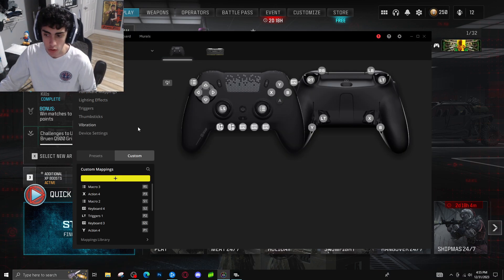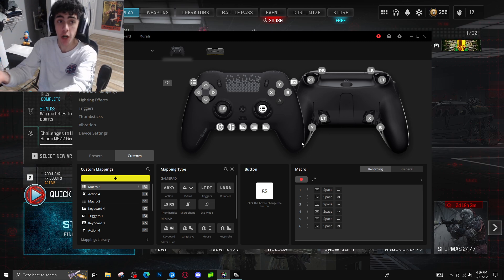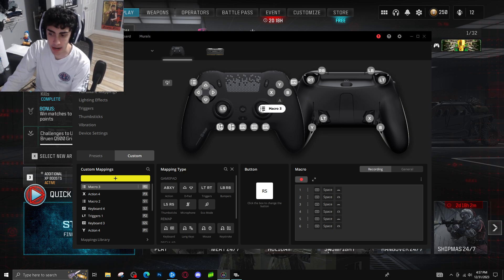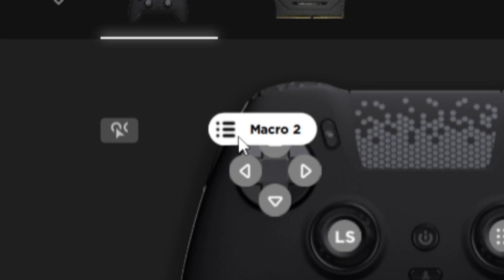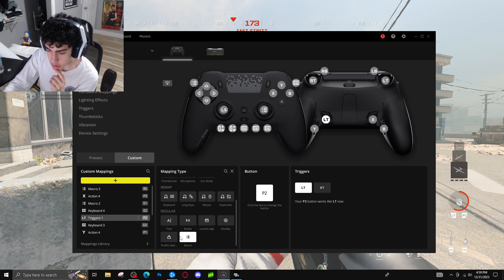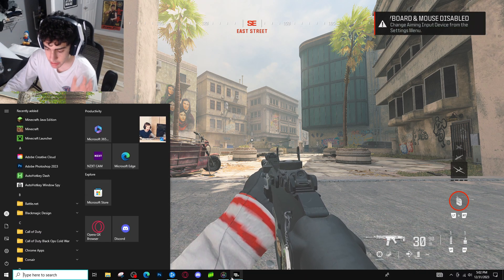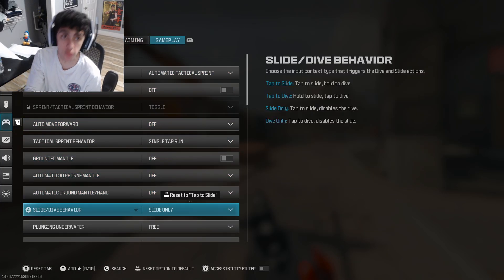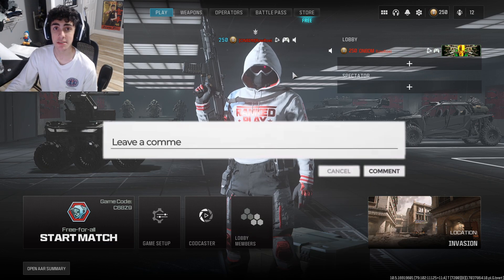I Need to Know if this is Considered Cheating.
yea.
Social Medias:
Credits:
🖥Edit Software: WonderShare Flimora🖥